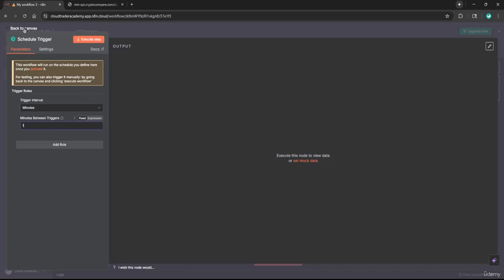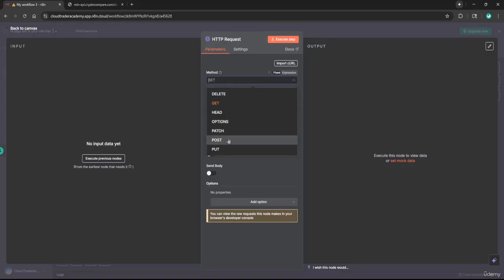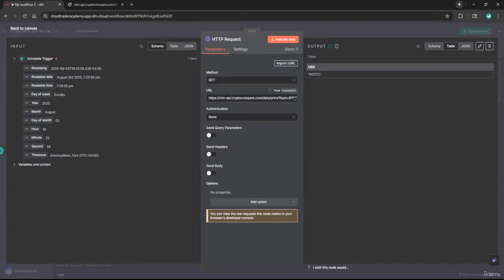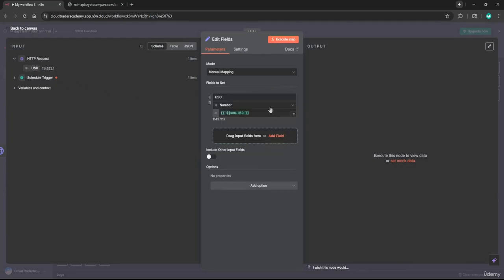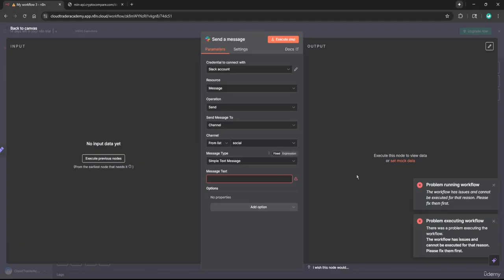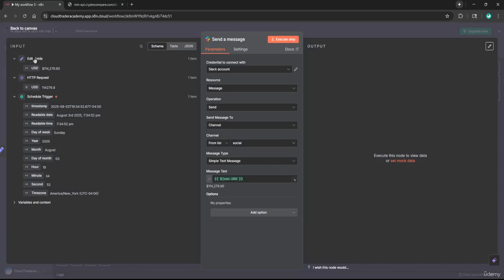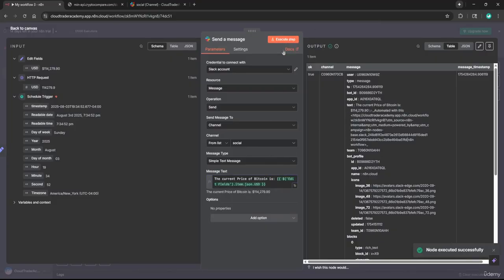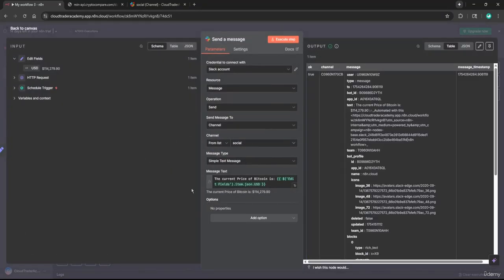n8n First Workflow: Bitcoin to Slack (Your First REAL Automation)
Okay, no more practice. This is the definitive Full Guide to Creating Your First Workflow in n8n. We're going to build your first real automation: we will send the latest price of Bitcoin to a Slack Channel. If you've been following along, this is where the trigger and nodes finally come together to do something useful.